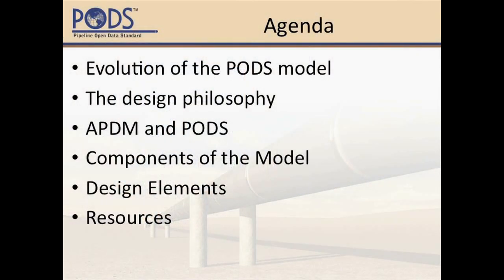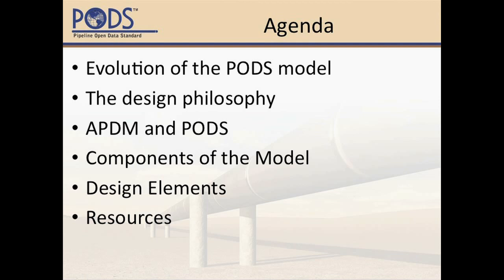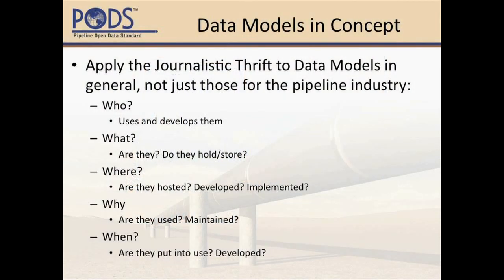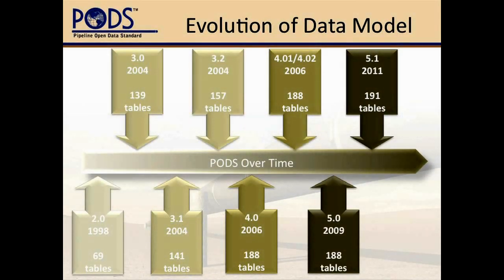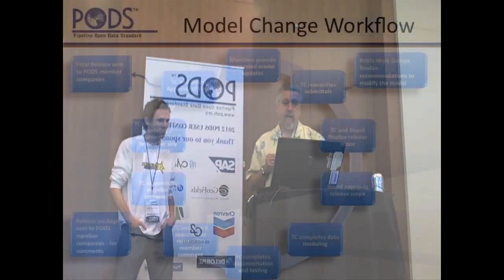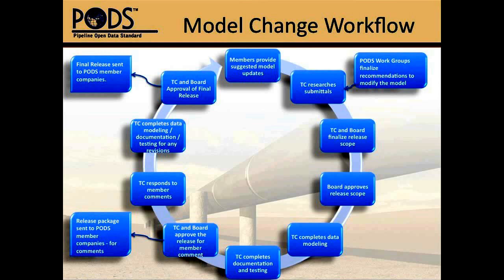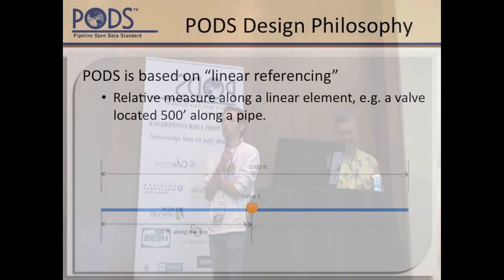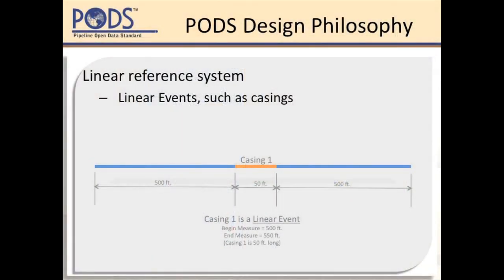PODS Explained Part 1